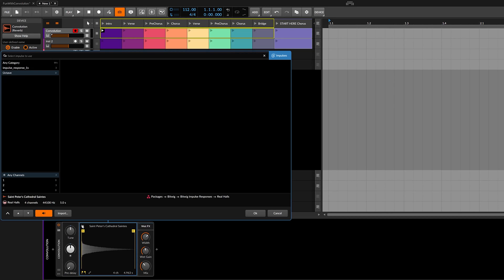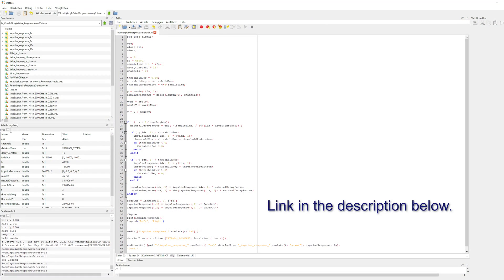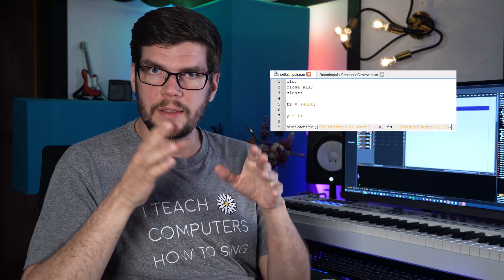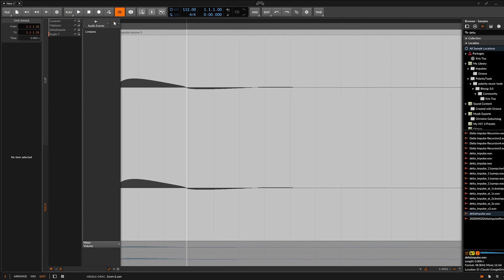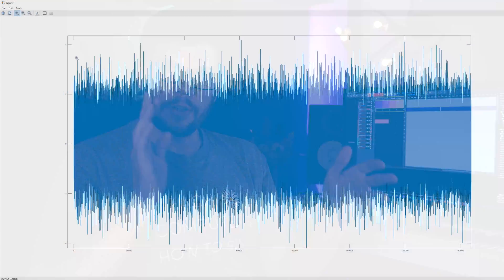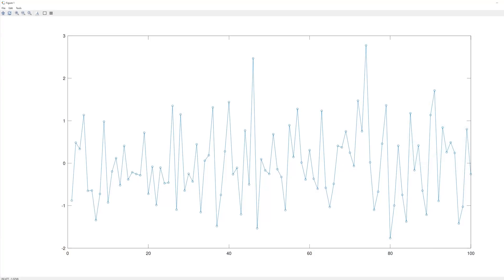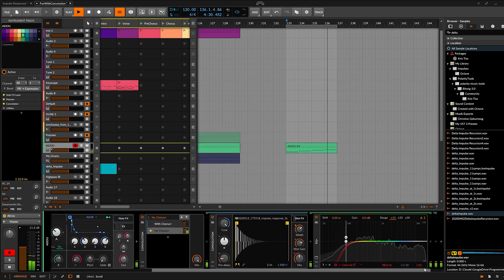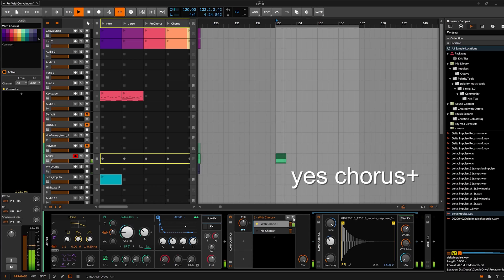Convolution: I programmed my own ROOMS.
In this video I will show you what great things you can do with convolution. For example, program your own room impulse responses. Or convolving with the impulse response of your own vocal tract. But see for yourself!

To run my program, you need GNU Octave, which is free and easy to install: